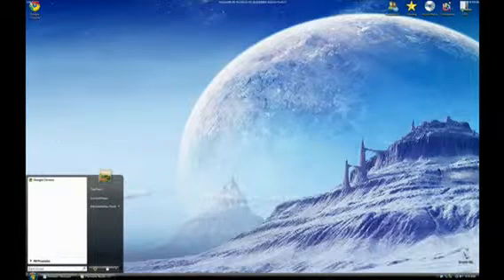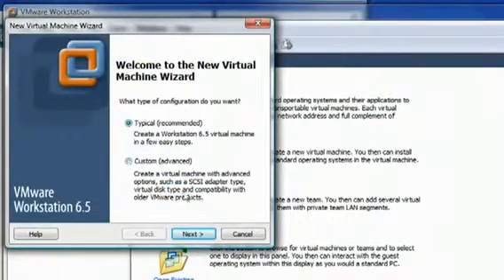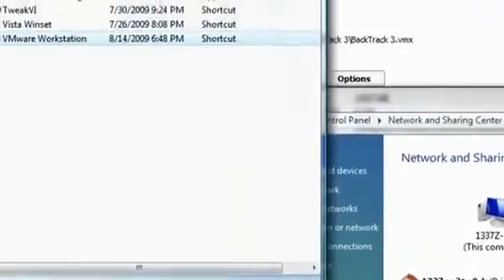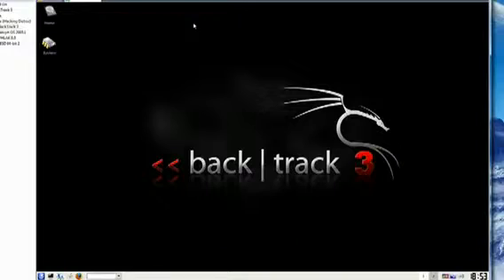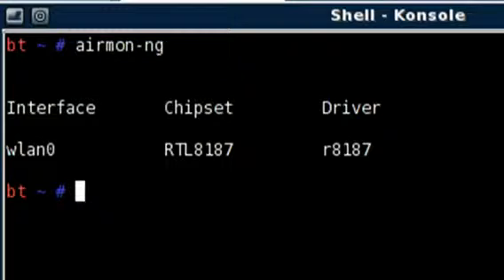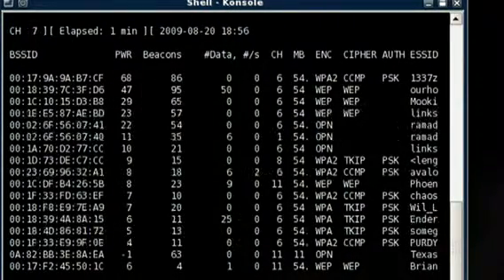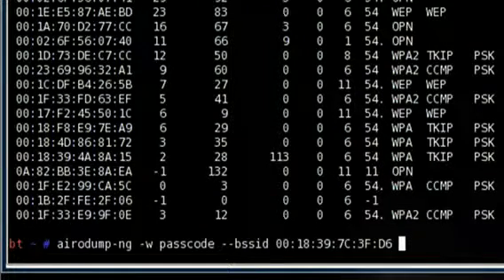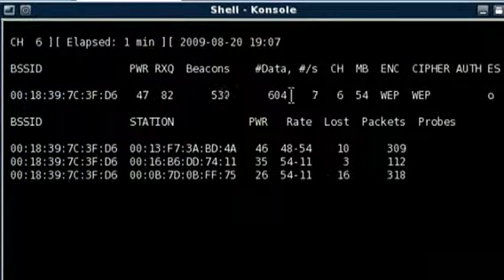HACK WIFI (VIP) part 2